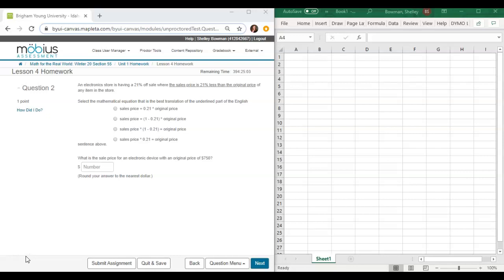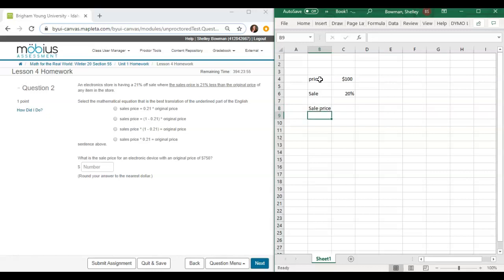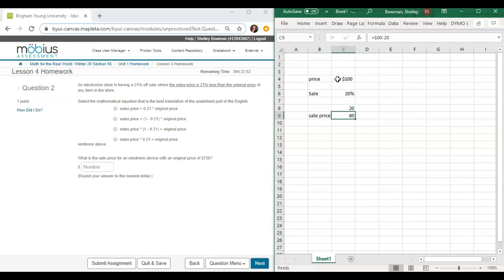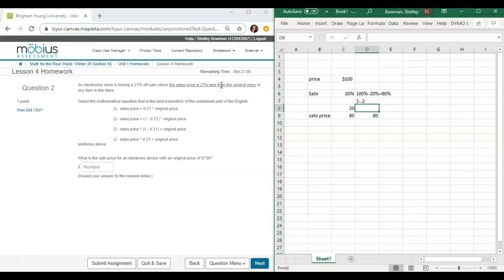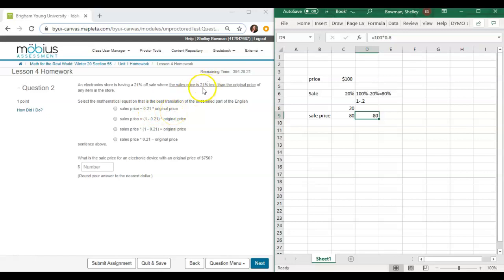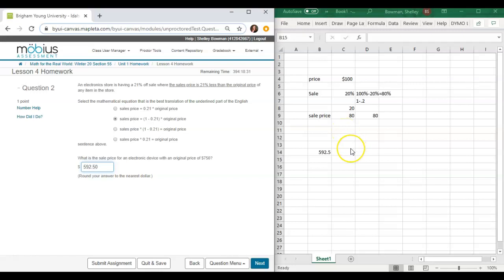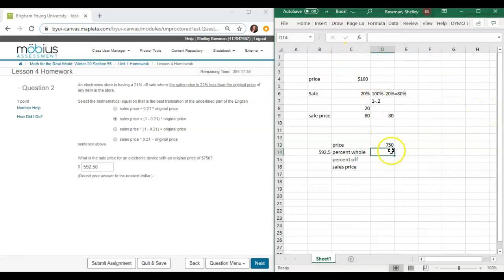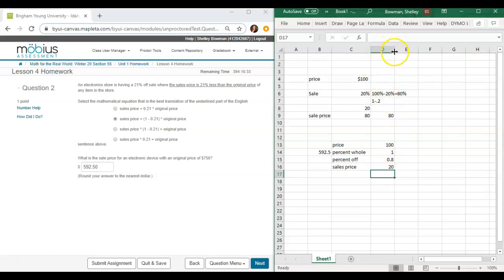Lesson 4 homework question #2